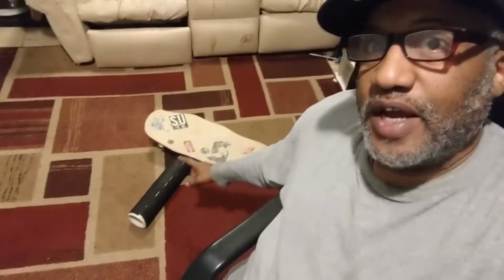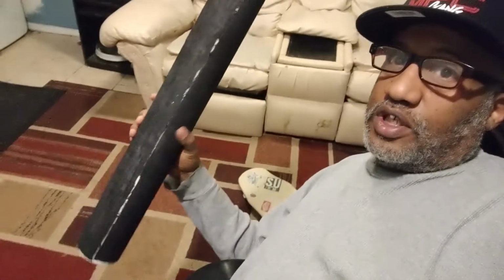BALANCE BOARD STOCK MPC X